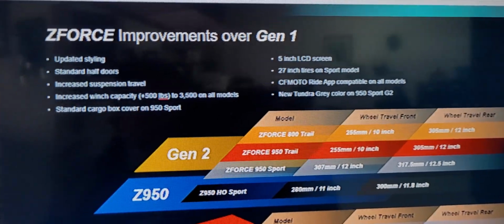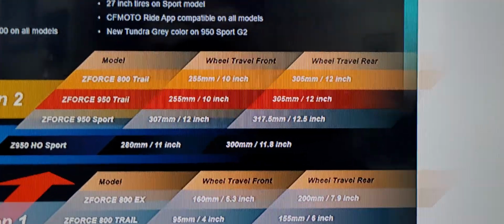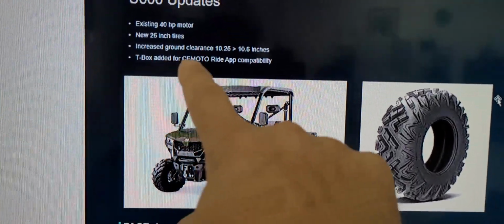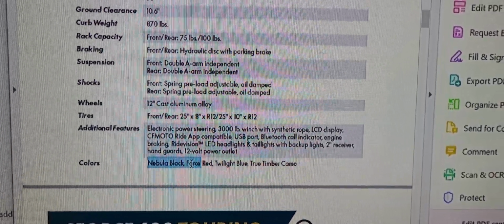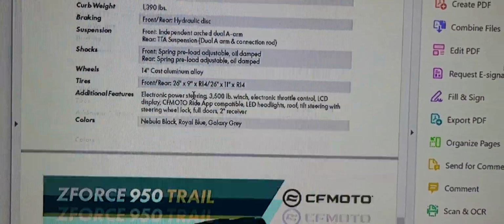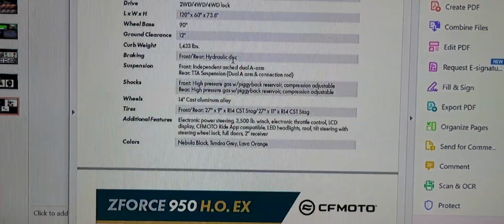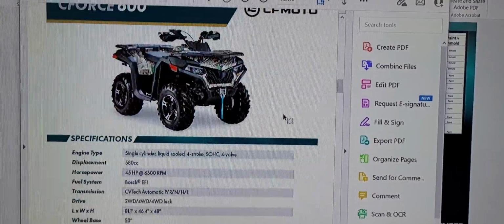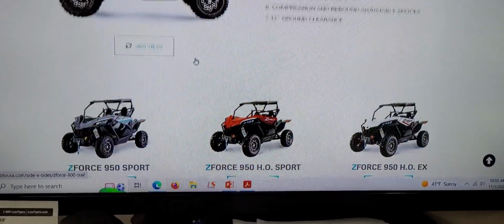2023 CFMoto vehicle updates, New vehicles, and updates to models.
Give our Facebook page a like to see behind the scenes content.
This is a video going through all the NEW details presented to us for the new 2023 CFMoto's.